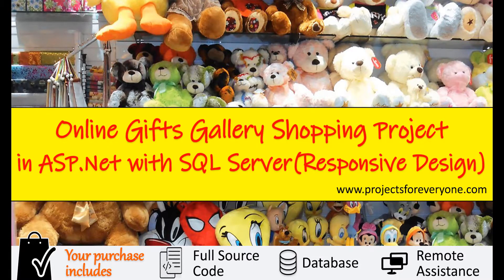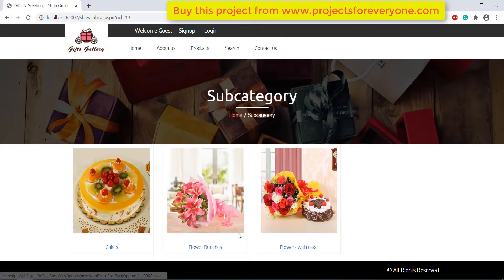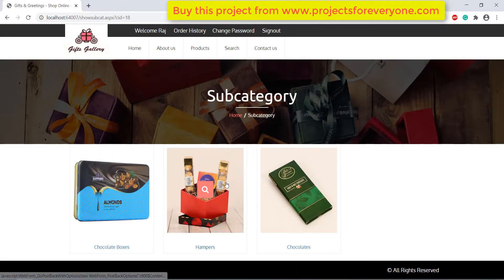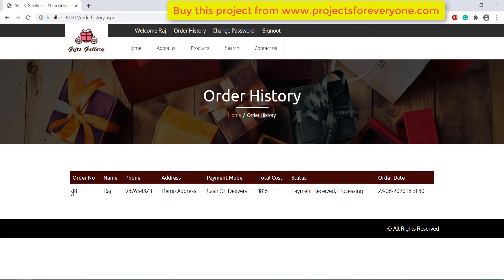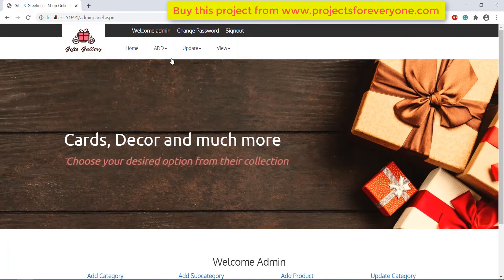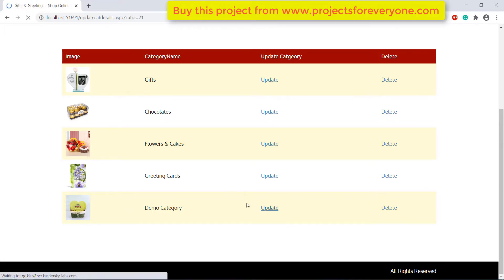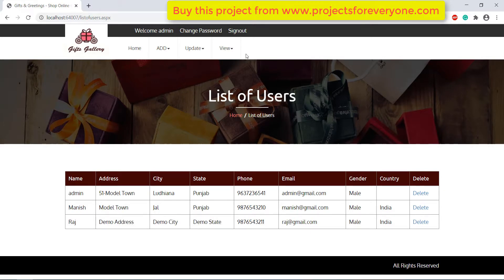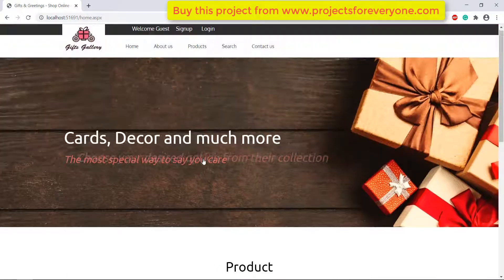Online Gift Gallery Shopping Project in ASP.Net | Online Gifts Gallery Project | dotnet projects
You can buy this Online Gift Gallery Shopping Project in ASP.Net with C#.Net & Sql Server - Responsive Design

This project is based on Online Gifts Gallery Project like Archies Gifts Gallery. In this project, the admin can add, update and delete the category, subcategory, and products. Admin can also view the list of members, messages, and orders. Admin can also change the order status.

Users can see the various categories, subcategories, and products added by the admin. Users can products details and add the product to the cart. After adding the product to the cart user can make payment through various payment methods. Users can also see orders placed and their status through order history. Users can also search for various products in this  Online Gifts Gallery Project. User can also change their password

0:00 Introduction
0:51 Main Page of Website
1:21 Admin Panel
1:37 Category Page, Subcategory page, Product Page
1:48 Product Details Page
2:32 User Panel
3:04 Cart Page, category, subcategory, product
4:18 Checkout Page
4:40 Ordered Placed  / Order Detailed Page
5:23 Contact us page
5:54 Show Responsive Mode
7:18 Admin Add Product Page
8:09 Update Product / Category / Subcategory
9:34 List of Users Page / View Orders / Order Details / Update Status
10:07 View Orders / View Messages
10:38 Ordered History